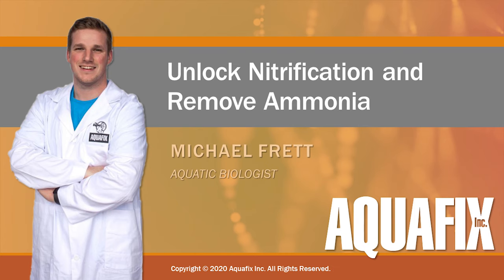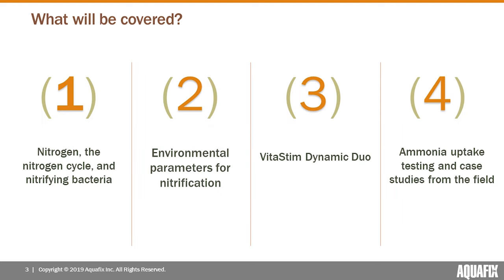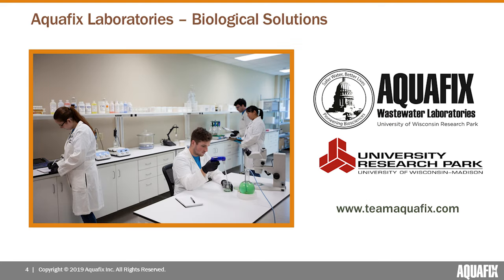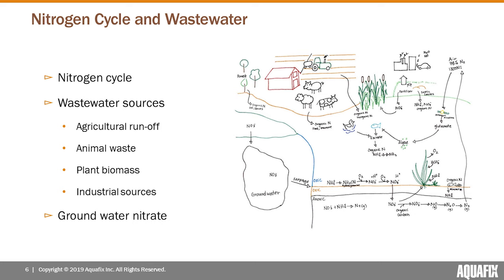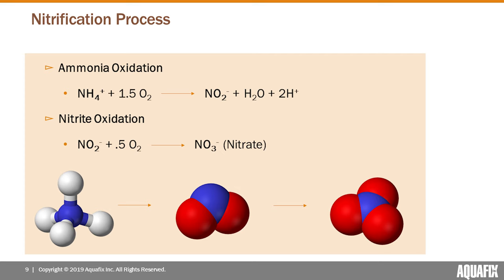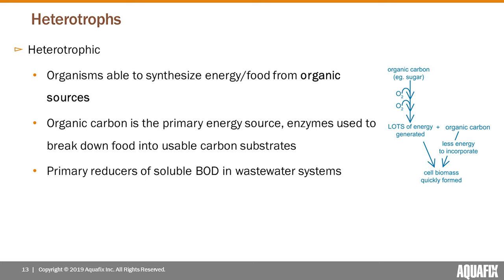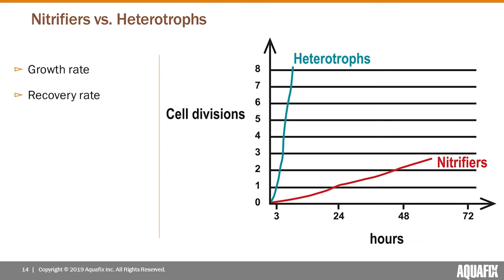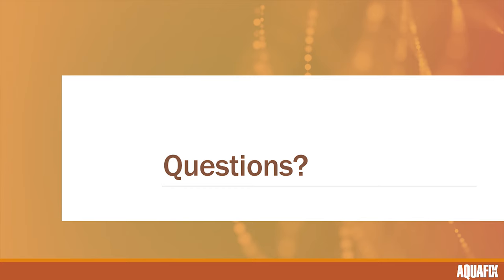Unlock Nitrification & Remove Ammonia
Considerations for the best nitrification, and how to recover if nitrification is lost.

0:10 Introduction
3:07 Nitrogen and Nitrifying Bacteria in Wastewater
20:45 Nitrifying Bacteria and Environmental Conditions
42:09 Laboratory Data and Analysis
51:13 Field Case Studies and Concluding Remarks